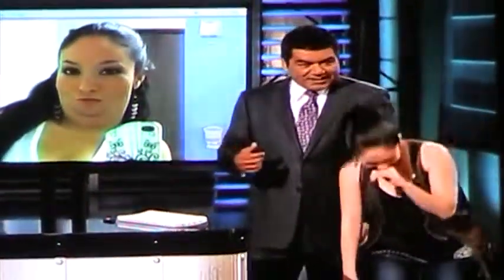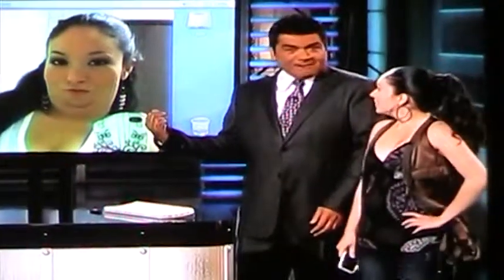George Lopez! Alexandra rozo